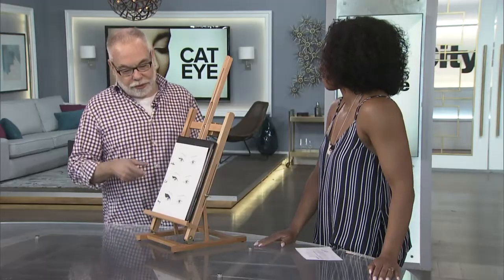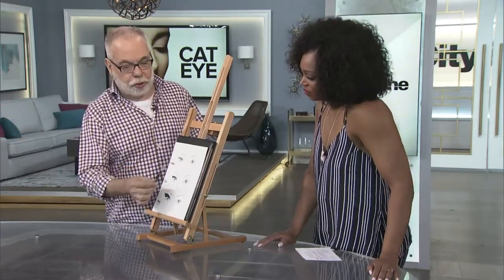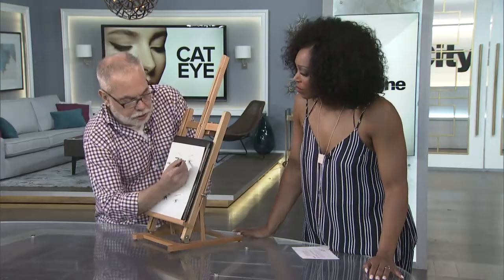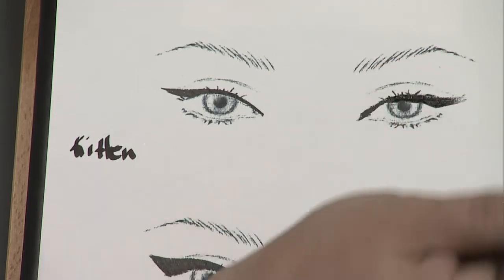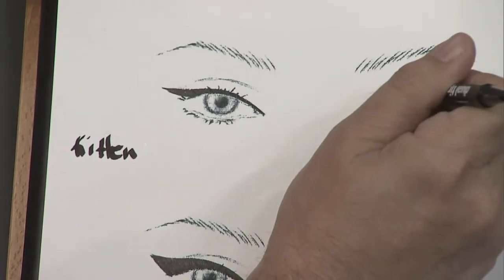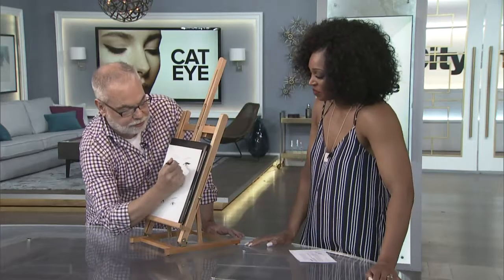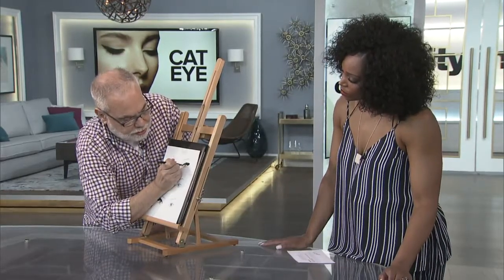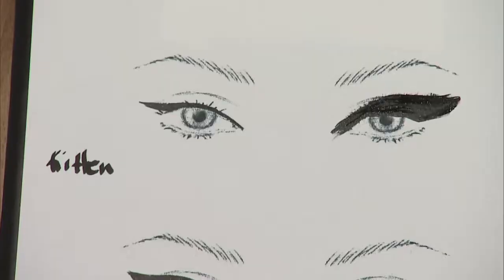3 ways to nail the perfect cat eye makeup every time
Make-up artist, Dino Dilio shows us how to create the classic cat eye look using a liquid eyeliner.